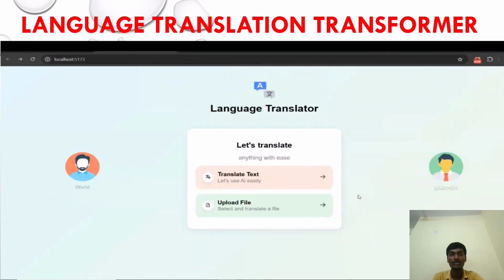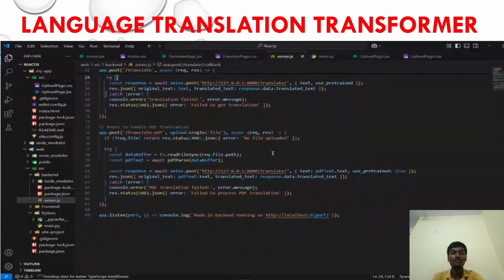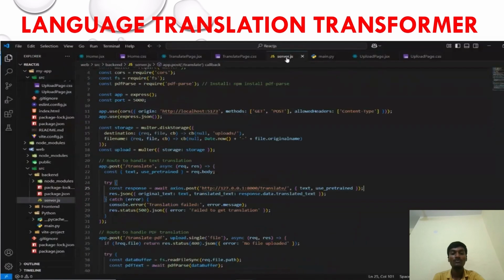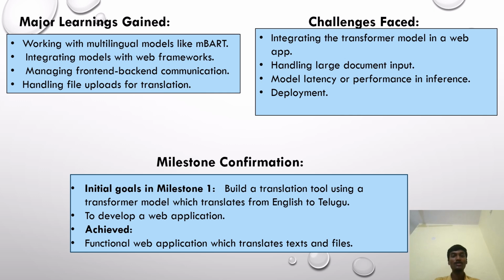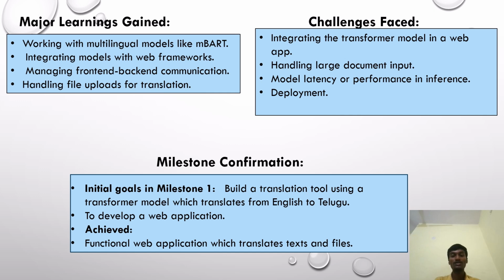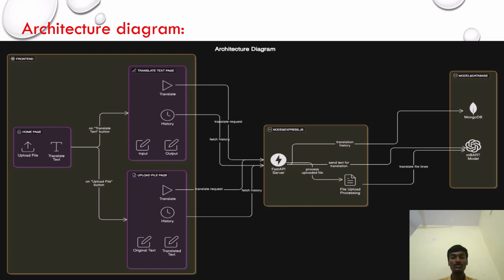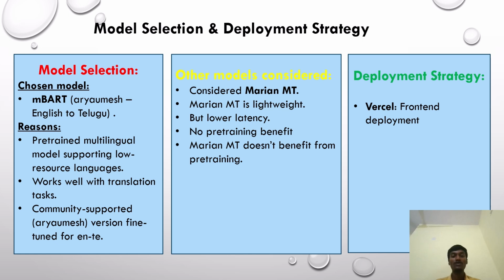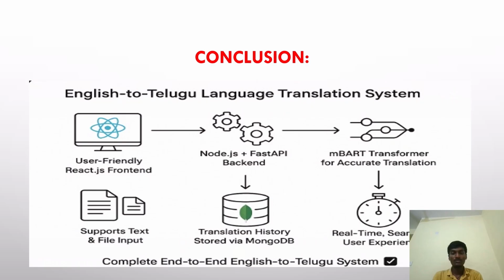LANGUAGE TRANSLATION PPT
About our project